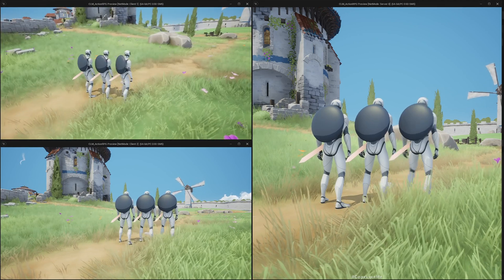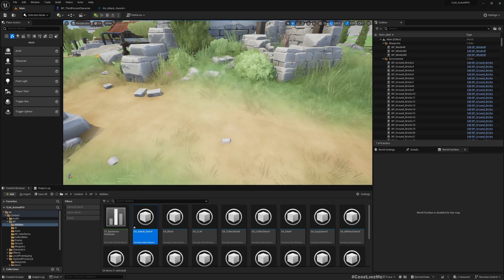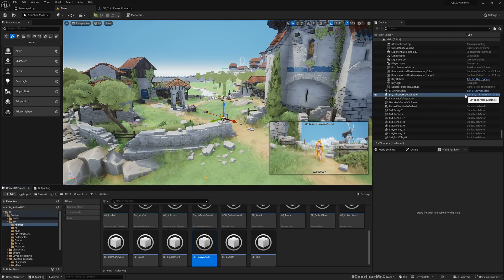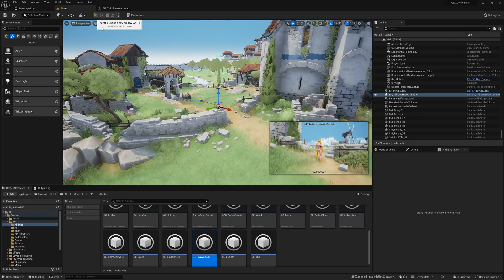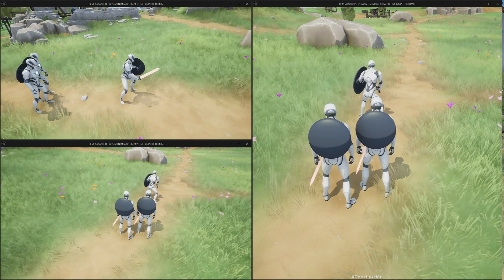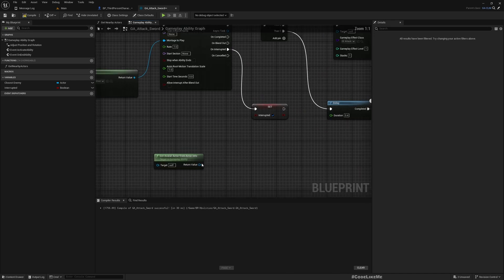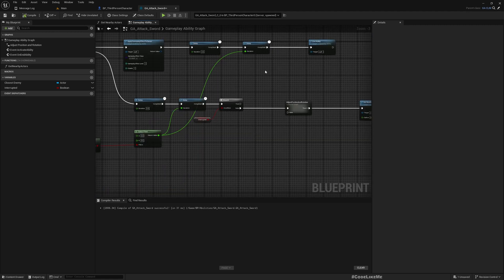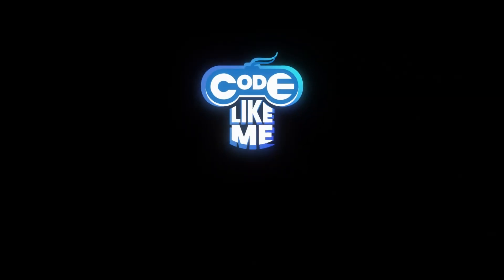Unreal Engine Melee Combat - Heavy Attack Replication - Action RPG #40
In this tutorial, we are going to continue with the heavy attack system. Here we will look into replication and timing of heavy attacks. So that the system will properly work on a multiplayer game.